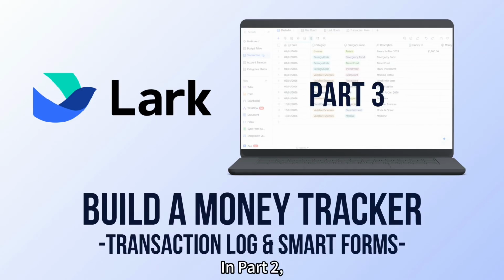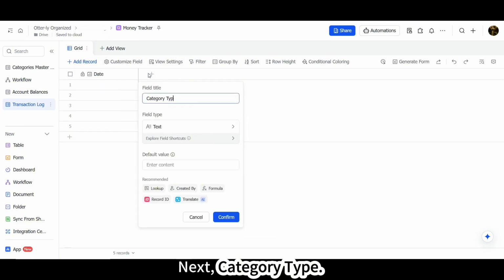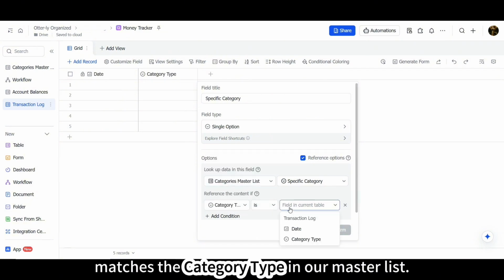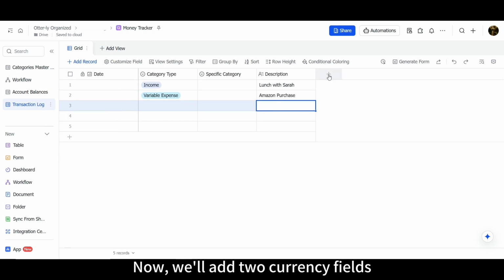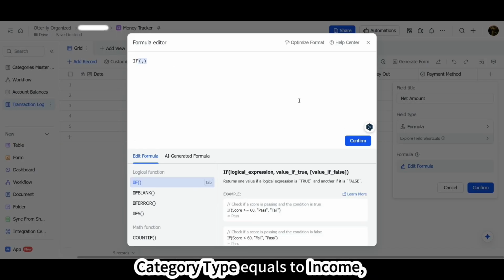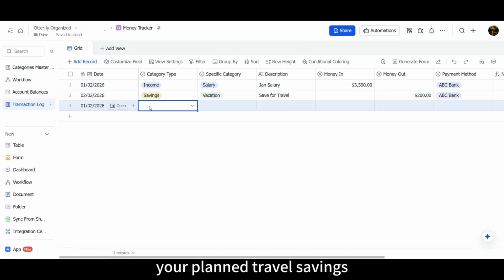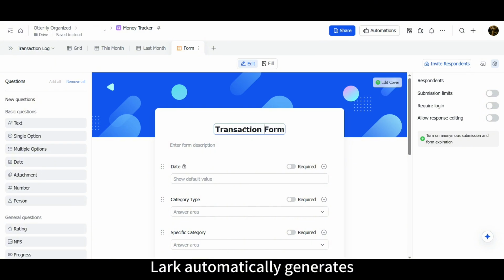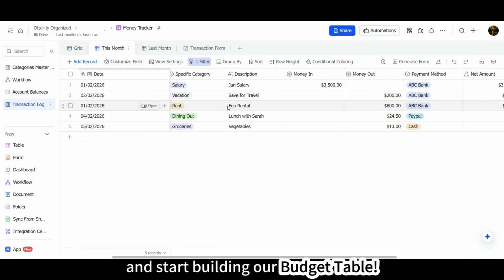Build a Money Tracker in Lark - Part 3: Transaction Log & Smart Forms